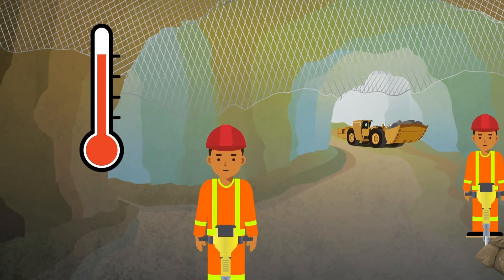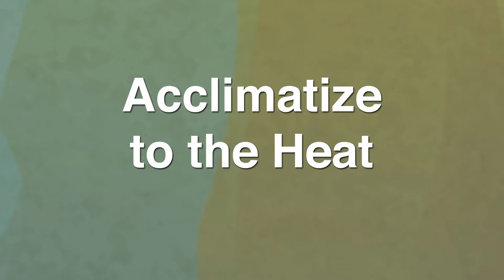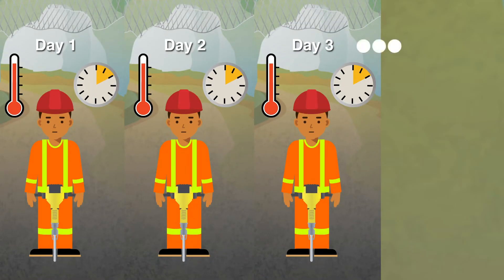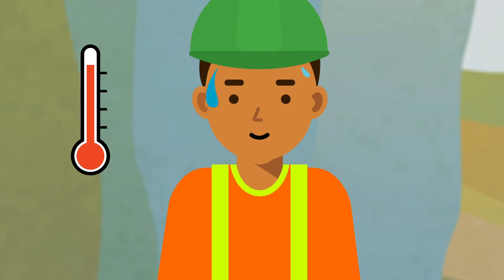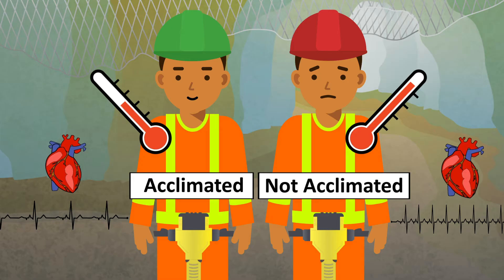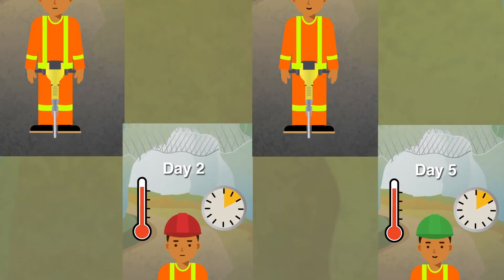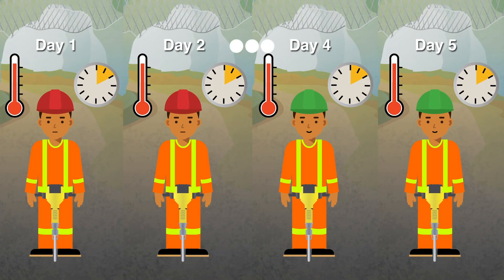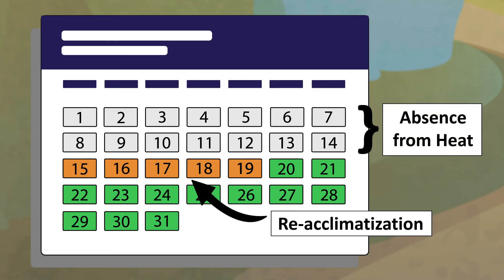Heat Acclimatization Overview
Heat acclimatization is one of the best ways workers can protect themselves from heat-related illnesses when working hot environments. This video gives a quick overview of what heat acclimatization is and how it how it helps.

You can learn more by downloading our free Guide to Thermal Stress in the Workplace